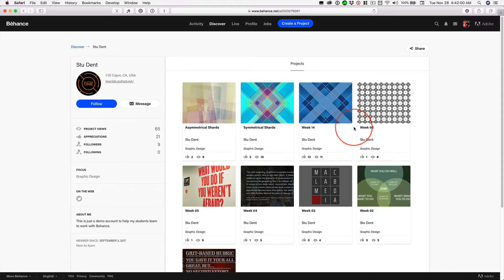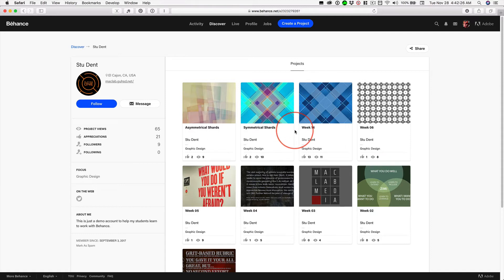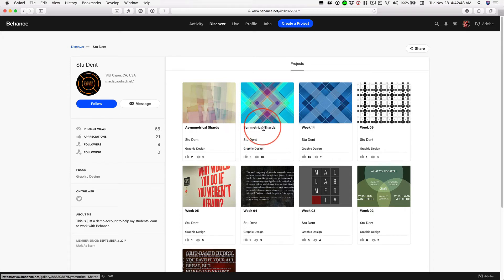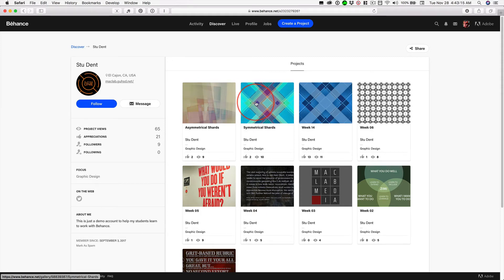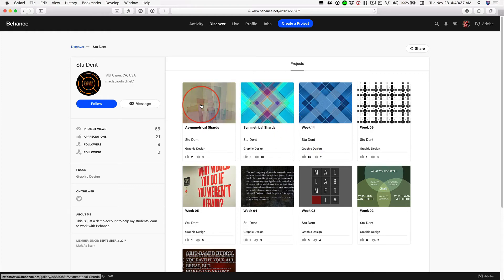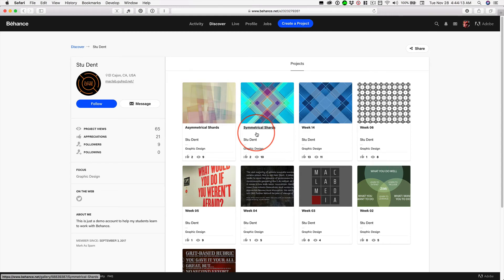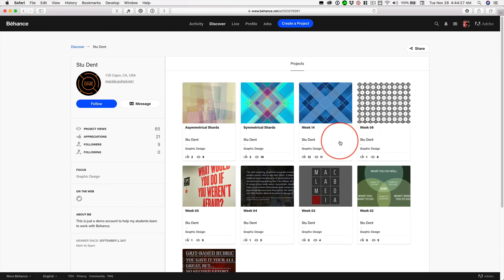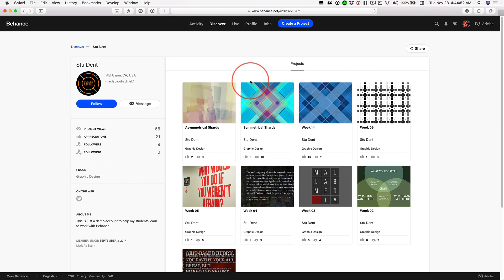Week 15 DPE